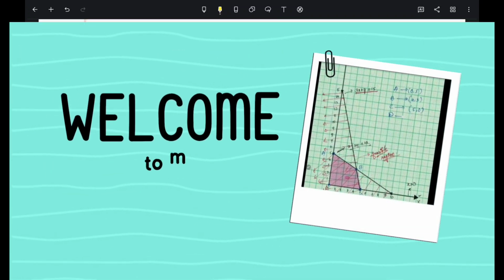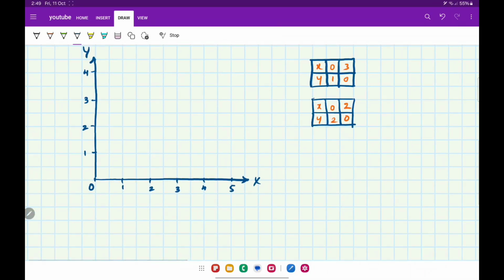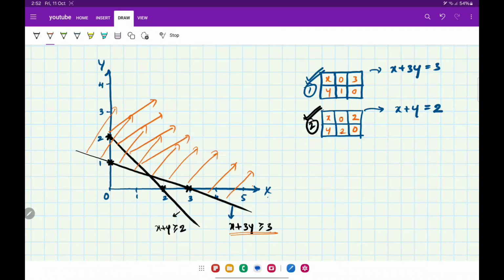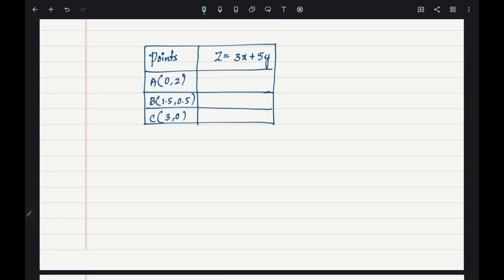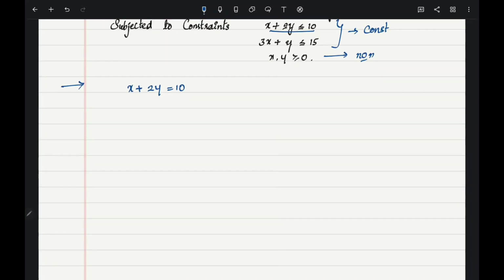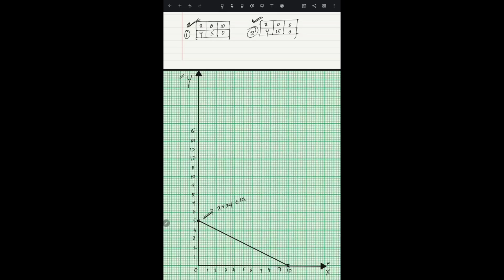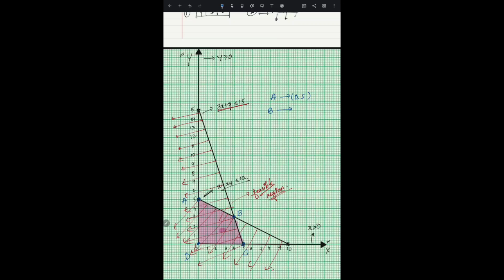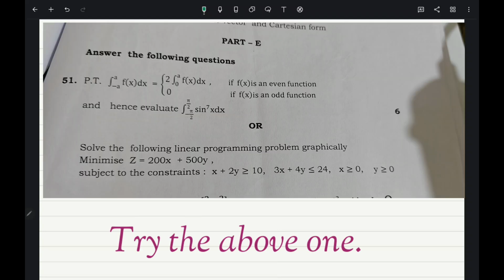LPP ( Part -2 ) : Important questions.